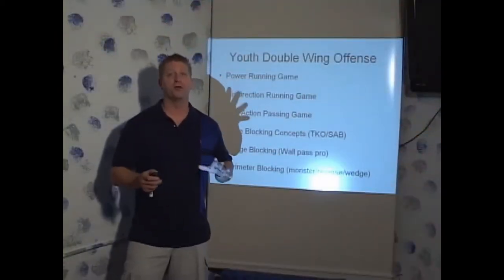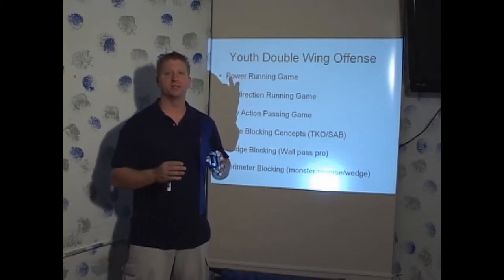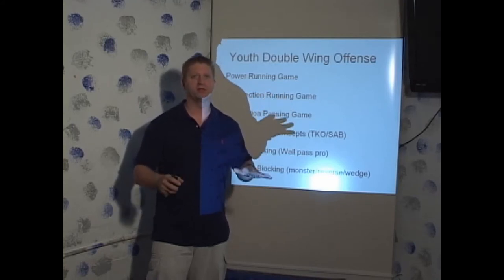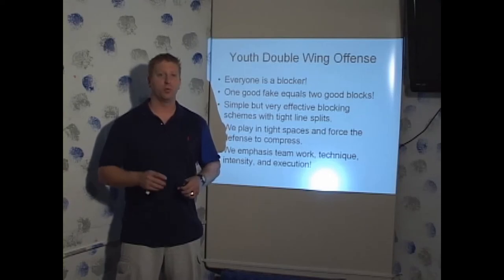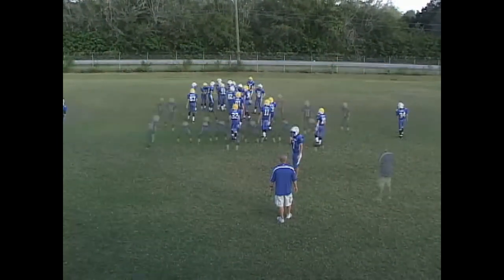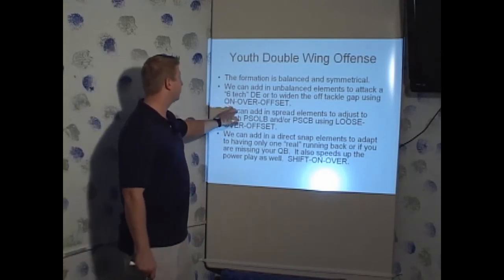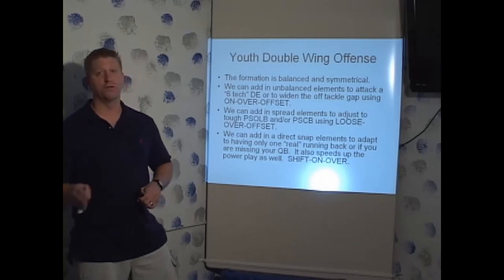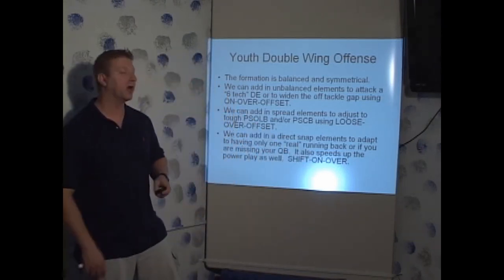Explanation of the Double Wing Offense with History and Examples